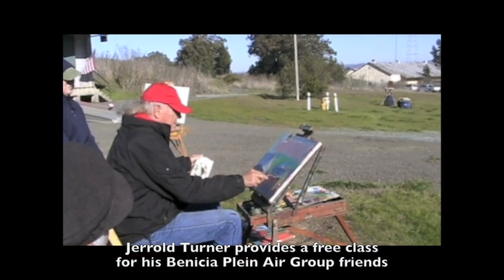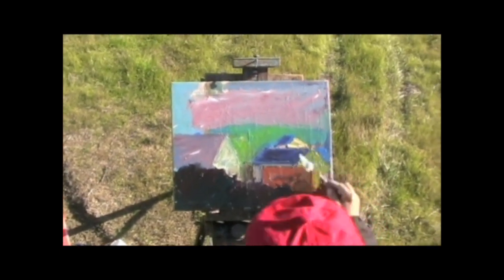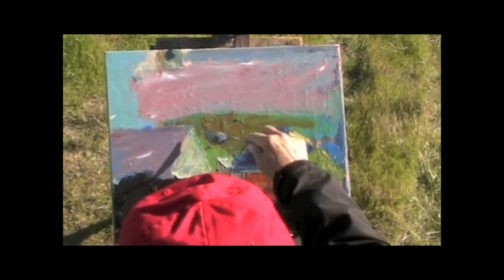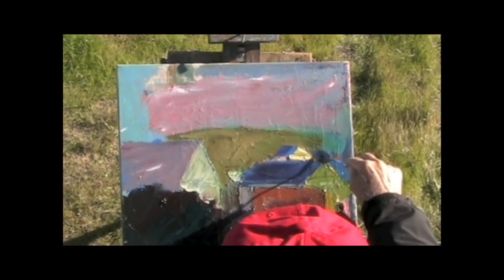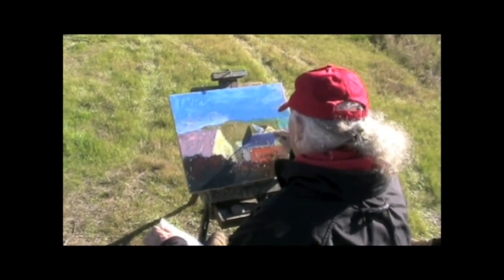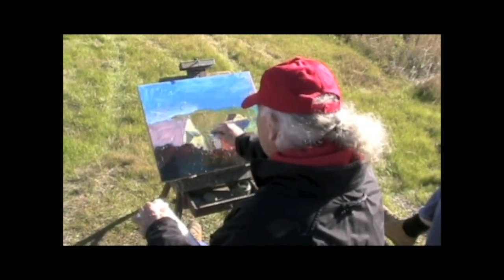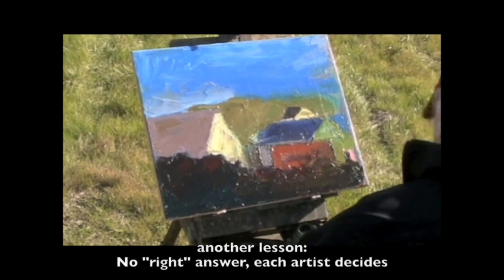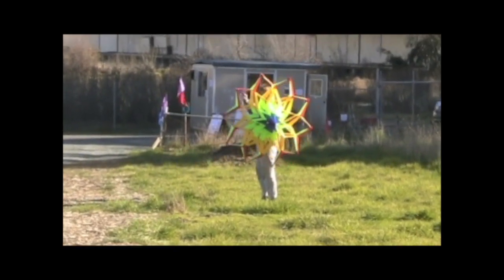DaGroup Free Demo at Mare Island 2009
DaGroup painters get a free painting demonstration from Jerry Turner at Mare Island's shoreline park. January 10, 2009